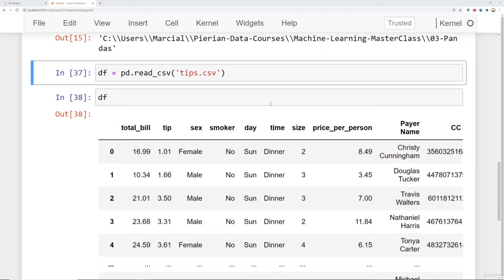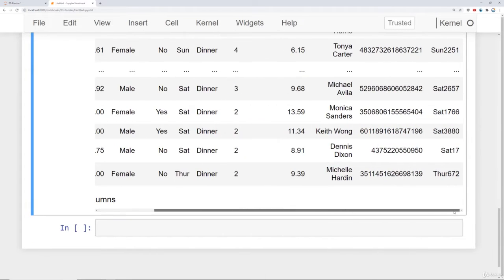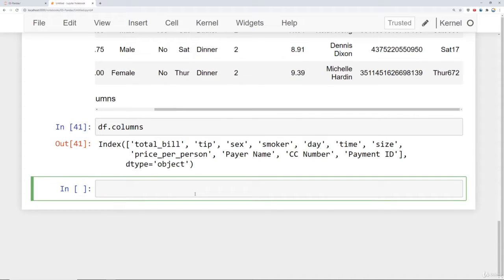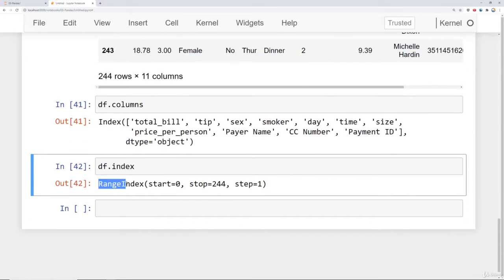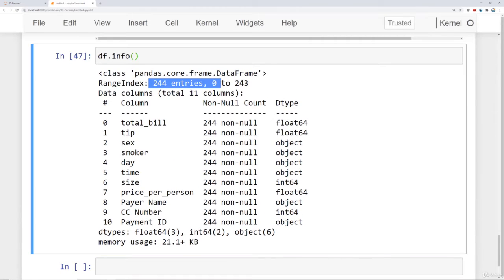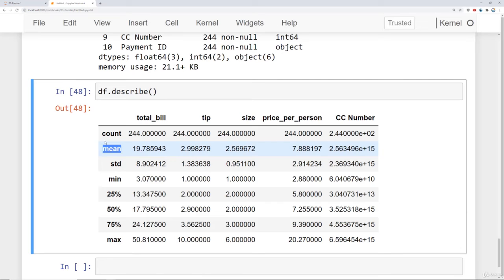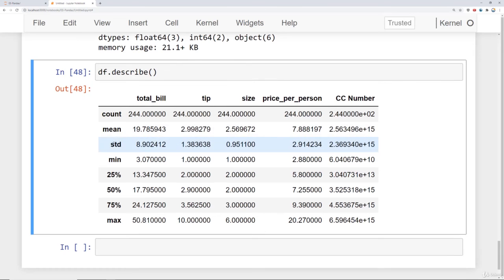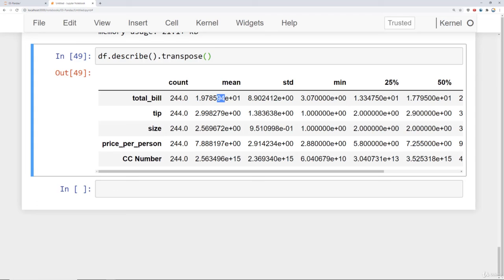005 Pandas DataFrames Part Two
005 Pandas   DataFrames   Part Two